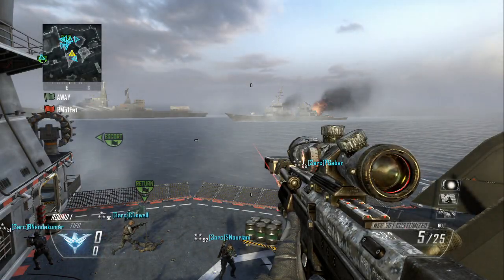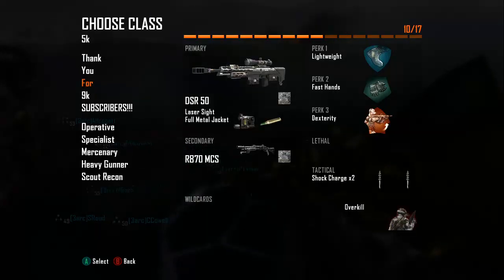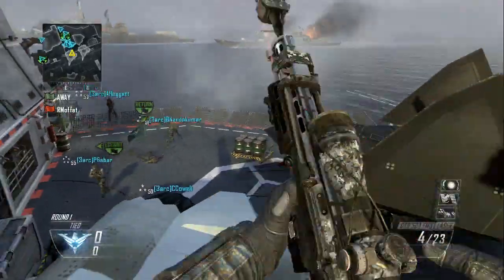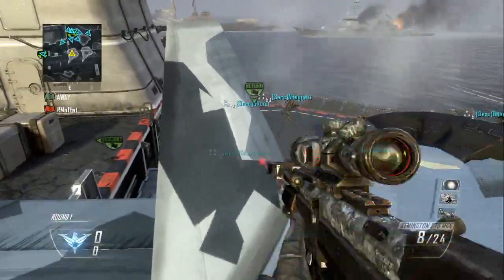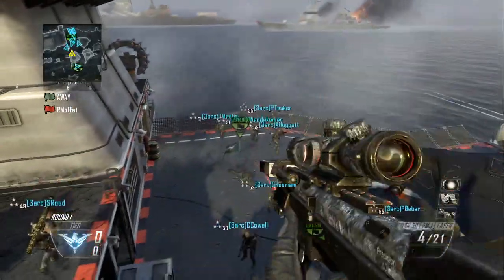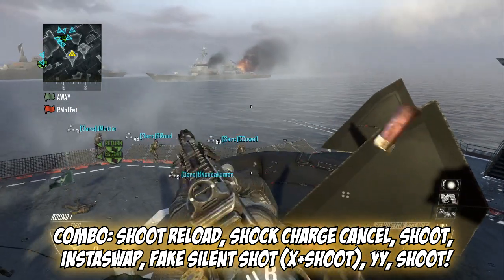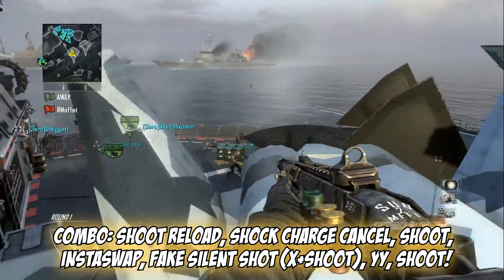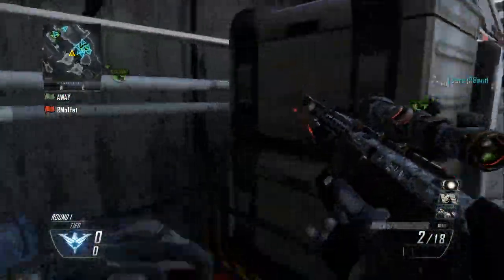Black Ops 2 Edition: Trickshot Combos Tutorial #25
Sorry for being inactive the past couple of days! Link me some combos down in the comments, you might be on my next episode.